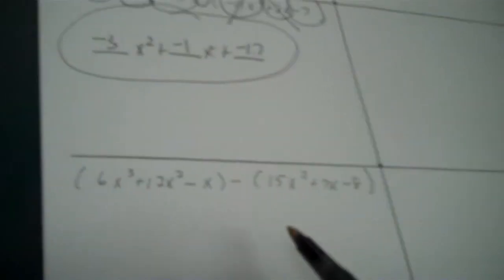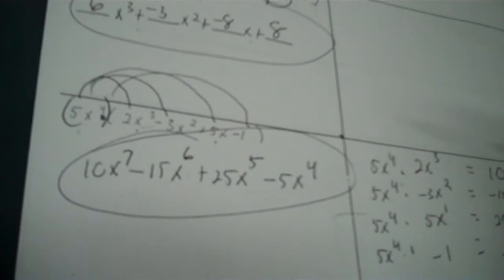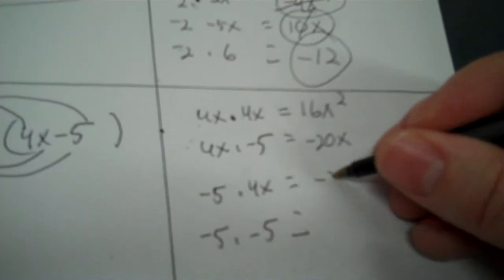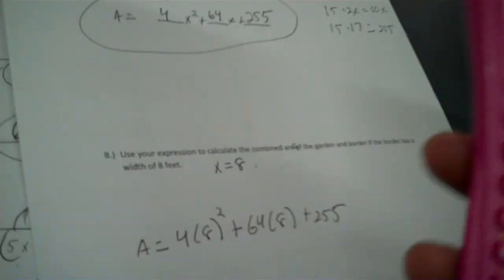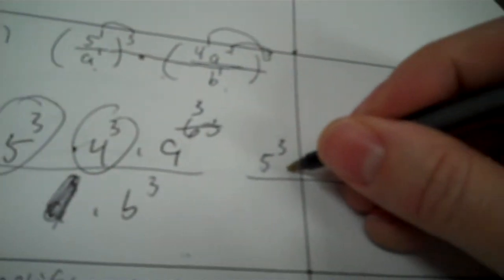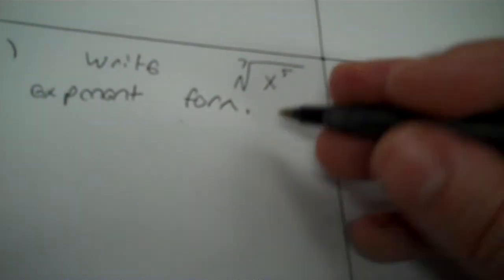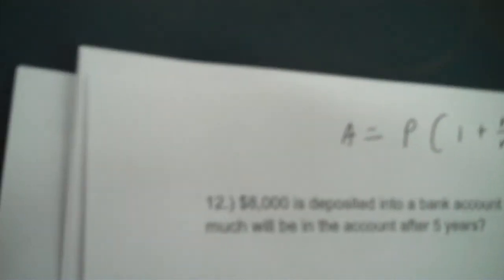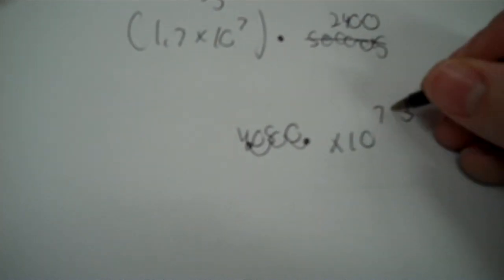Algebra 1 3 9